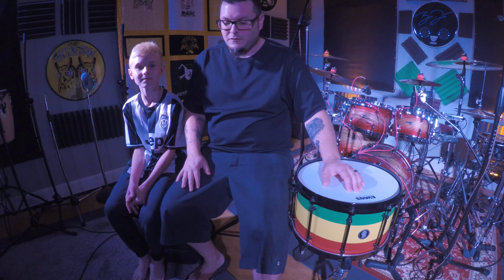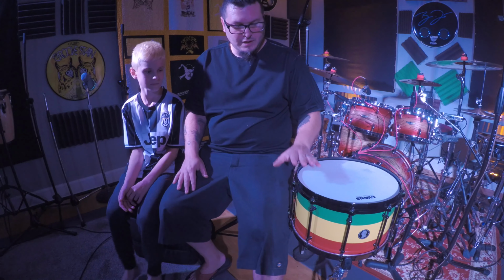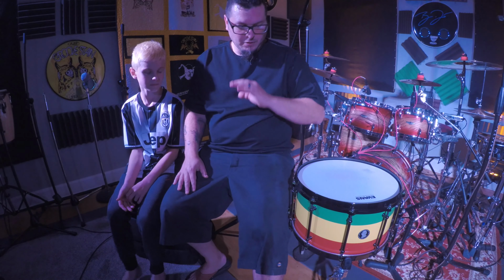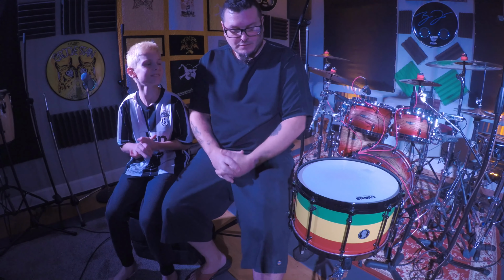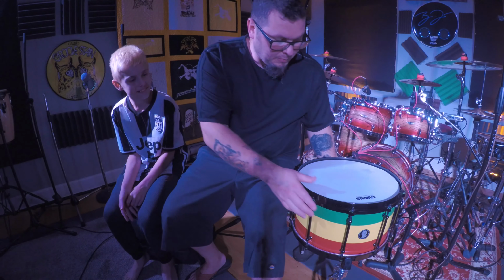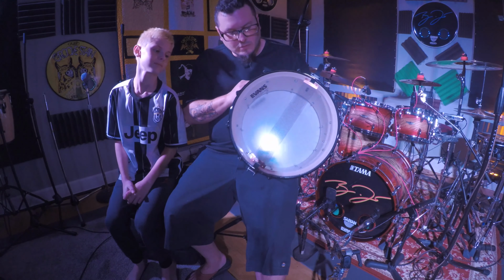Love Custom Drums - Snare Demo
Made this video featuring a brand new build from the beautiful people over at Love Custom Drums!! This Snare is an 8x14 inch shell, 20ply Maple with Black Die Cast Hoops, Nickel Hardware, and Trick throw off.